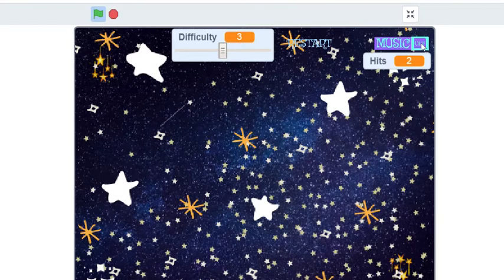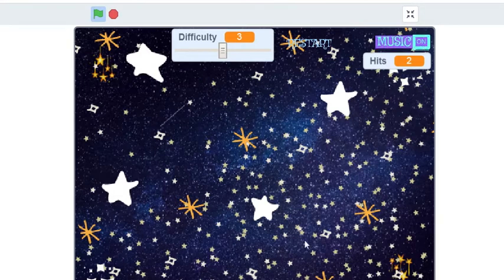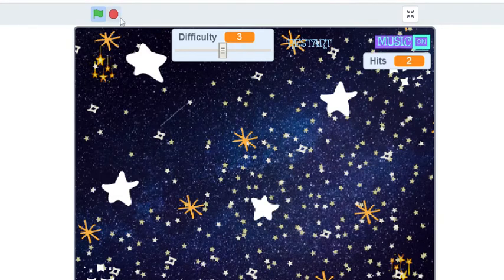Scratch Game Demo